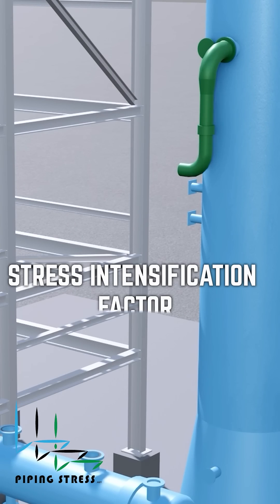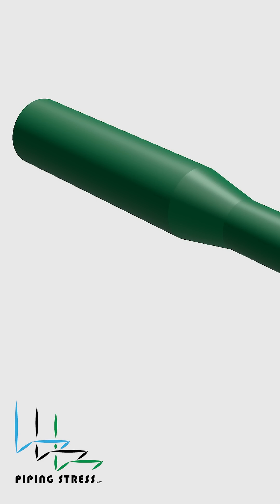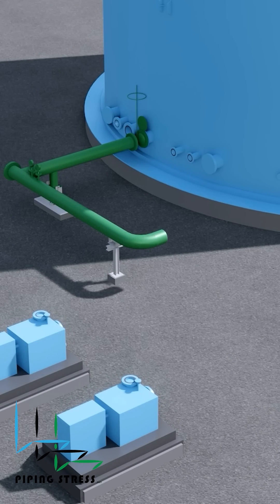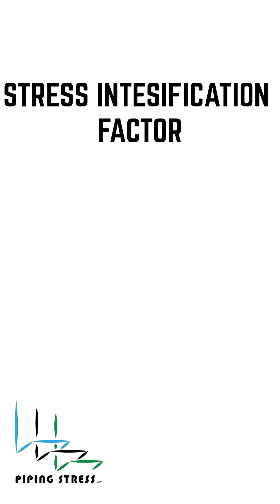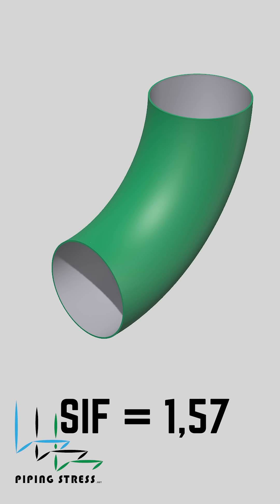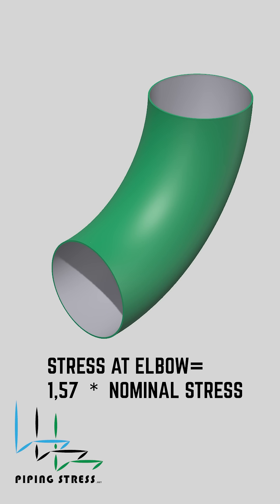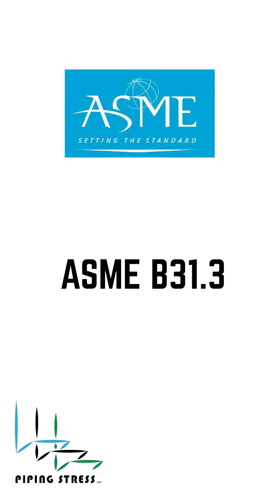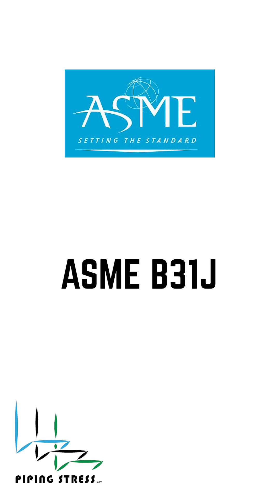Do you know what the Stress Intensification Factor is?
This video explains the SIF, which is crucial for Piping Stress Analysis.